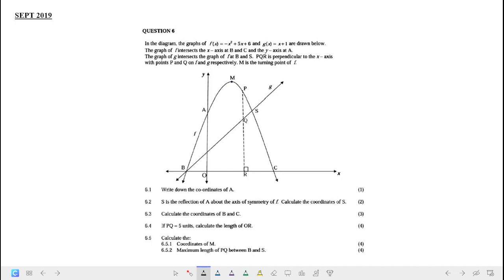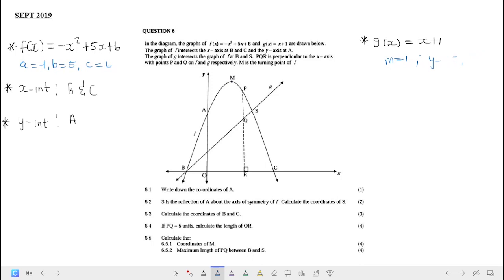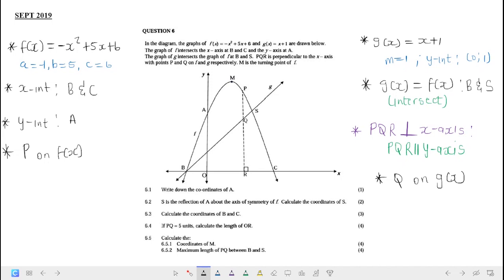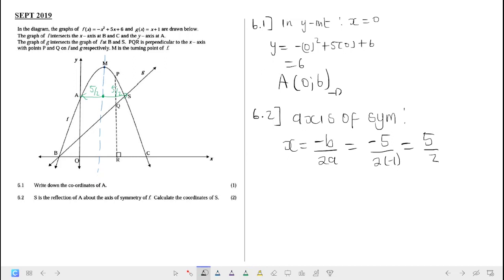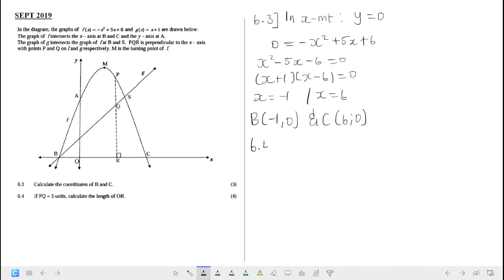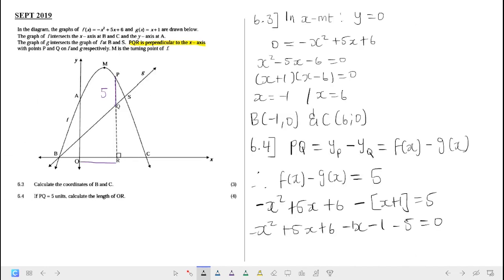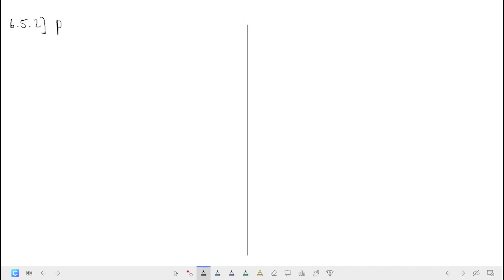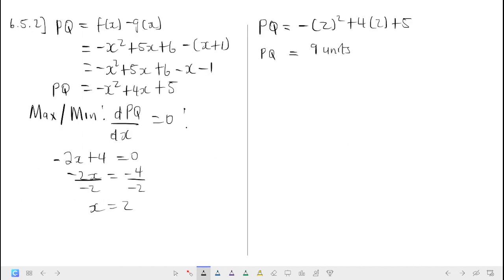Functions Revision | Parabolas | Finding Max/Min Length Between Two Points | Mathematics | SEPT 2019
Hey Guys,

Welcome to the functions revision.

In this video, we look into a parabola and I show you how to interpret the function.

Watch until the end as I also have a little surprise for you.